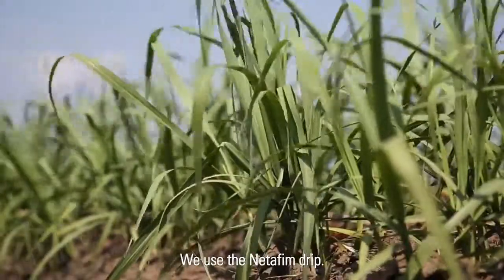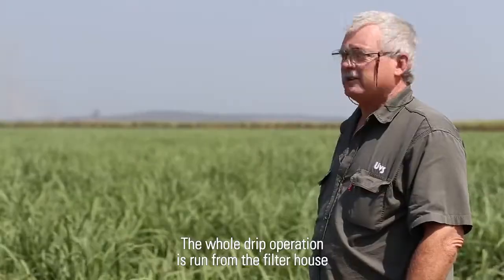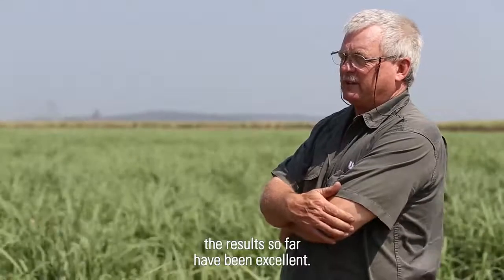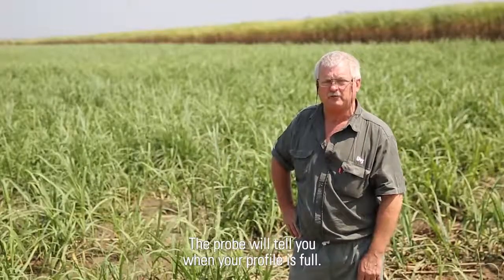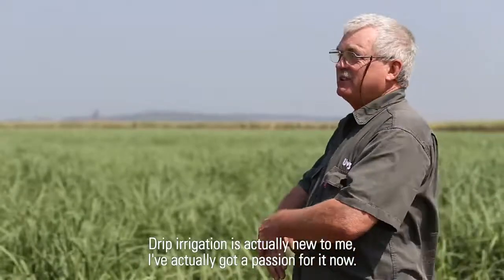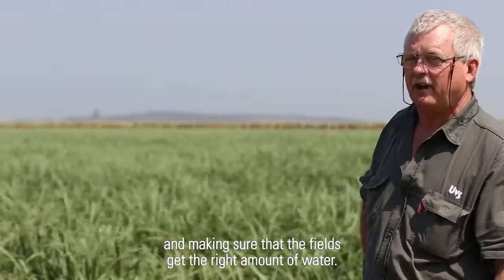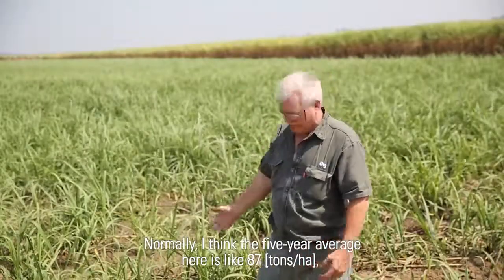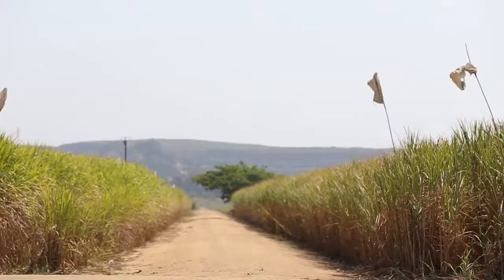Drip Solution for Sugar cane in South Africa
Meet South African sugarcane farmer, Bruce Nicholson, and find out how he increased cane yields by 50% with Netafim’s driprrigation solutions.